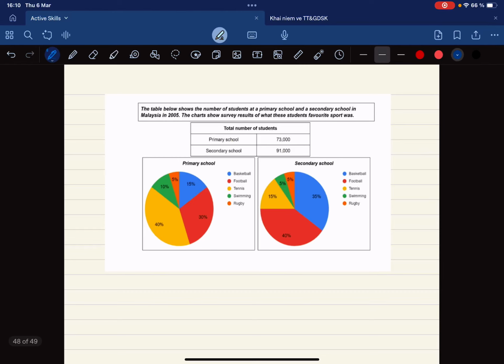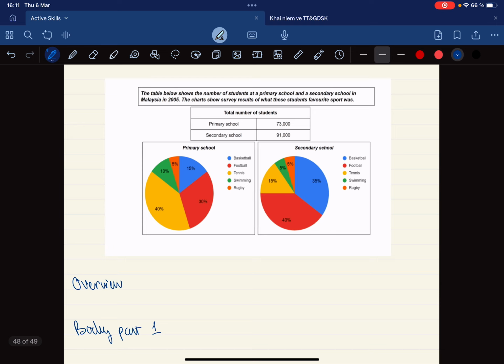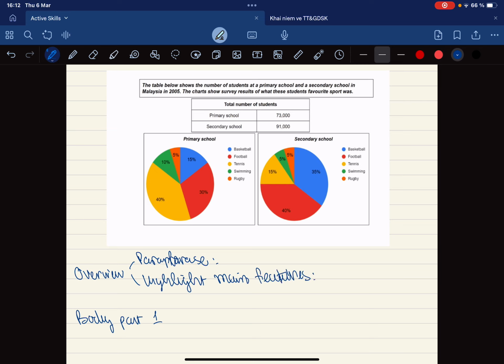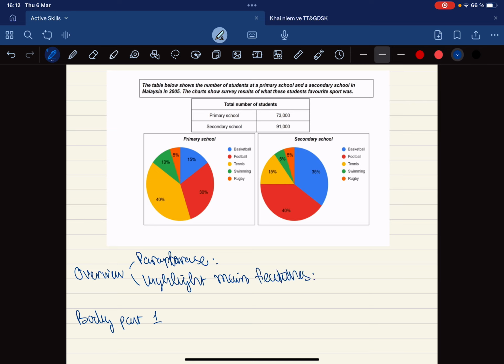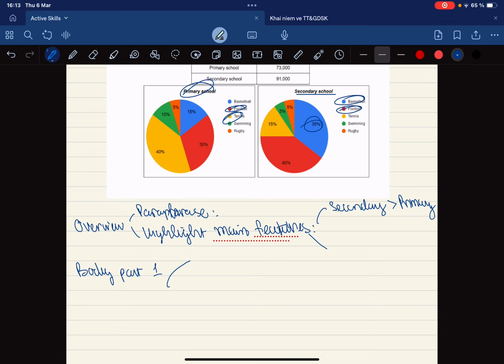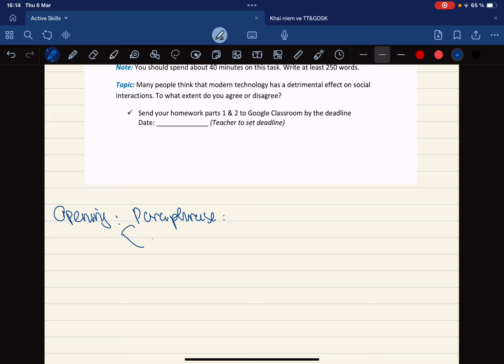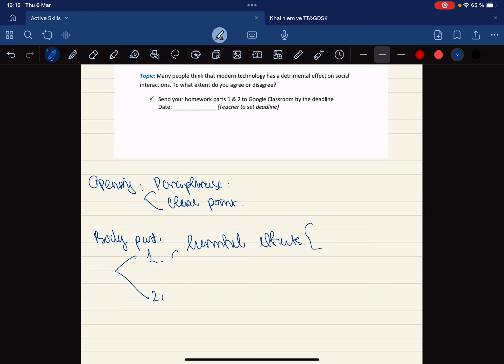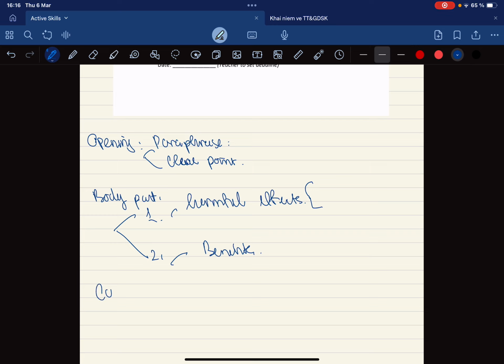[IELTS] HOMEWORK GUIDE SESSION 15